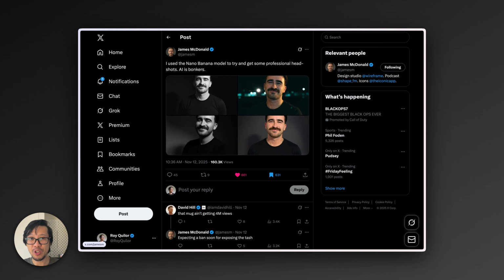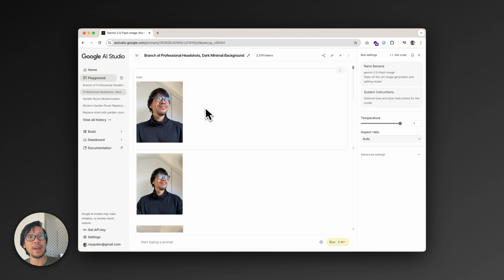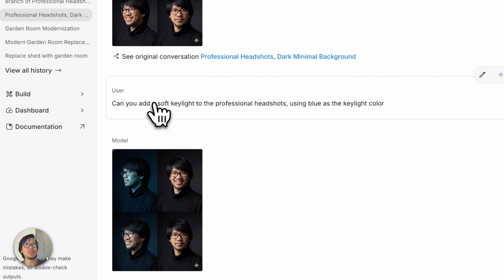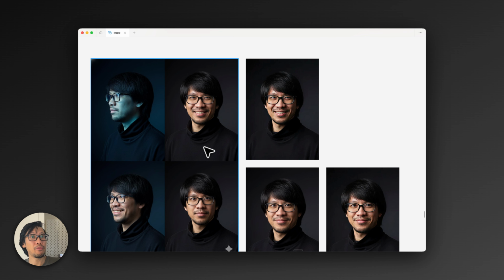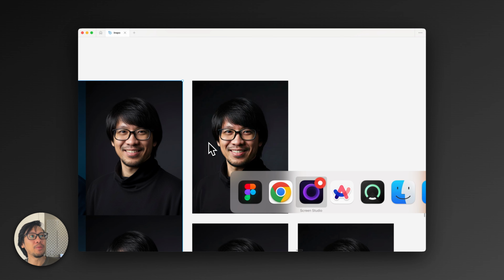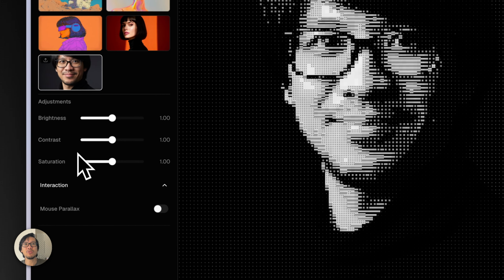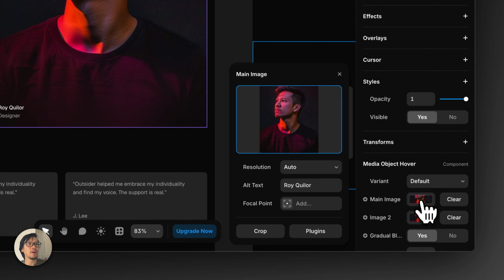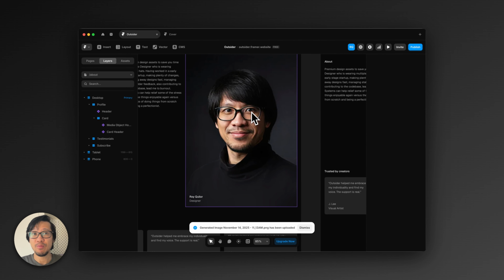AI Headshot with Nano Banana — no photoshoot needed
In this video, I show a simple workflow to create a professional AI headshot without a photoshoot.

This is useful if you need a decent LinkedIn profile photo, portfolio image, or personal brand headshot quickly.

Inspired by @jamesm x post
efecto dot app by @pablostanley

This doesn’t replace a real photographer — but it’s a practical, free alternative when you need something fast.